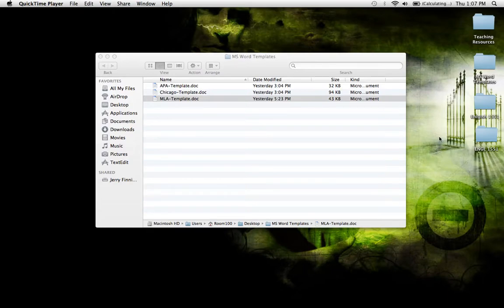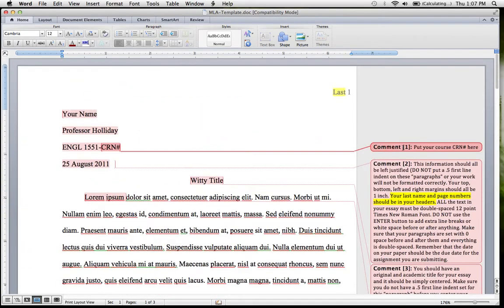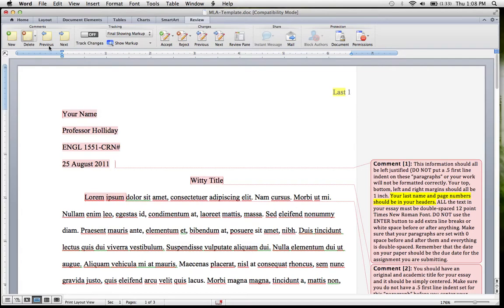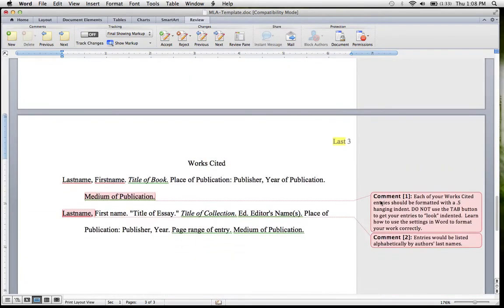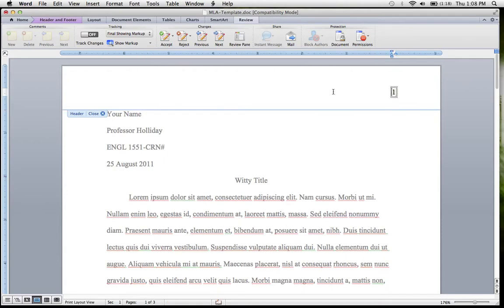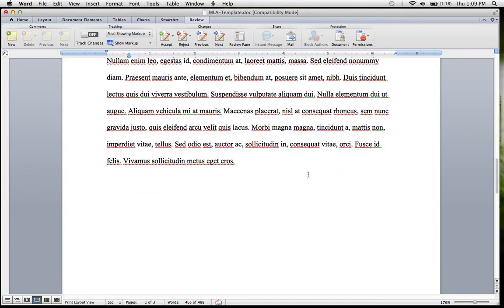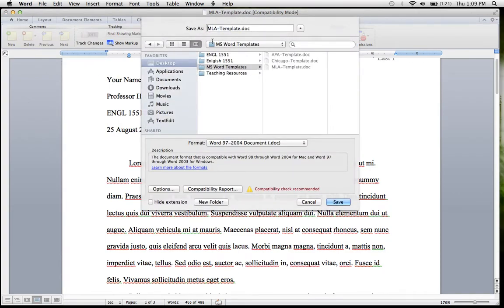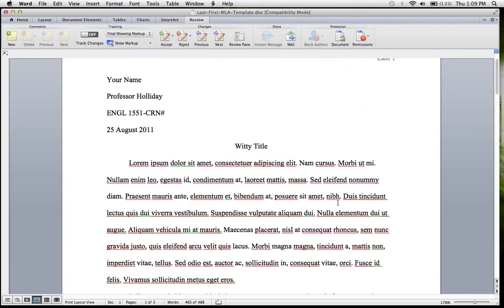How to Format a MS Word Template New